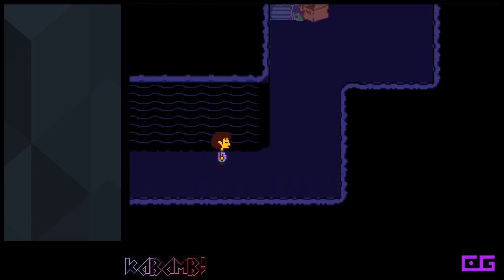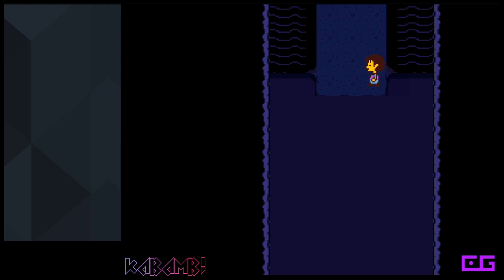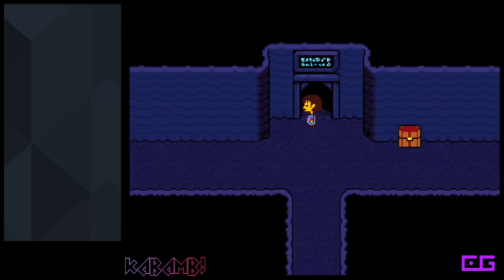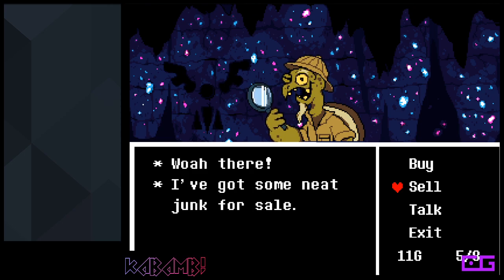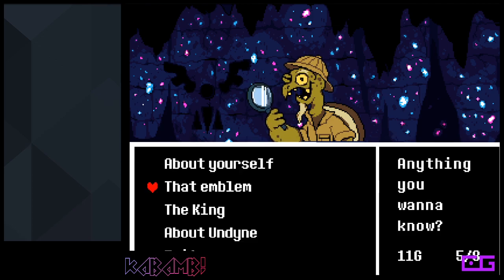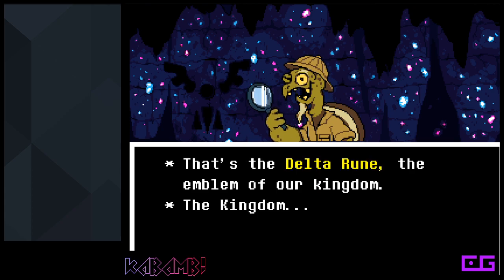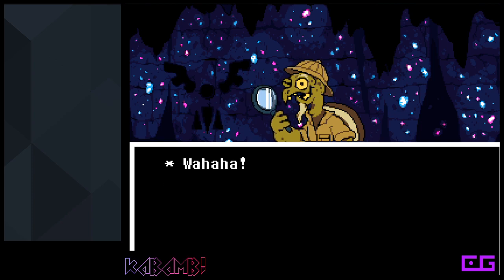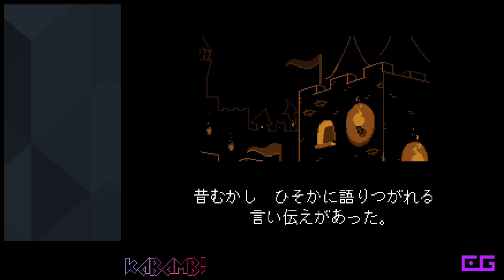SHOP WARP FOUND!!!!!!1111 !@!E#!@# SAUIKODHNUIAO(Srh888